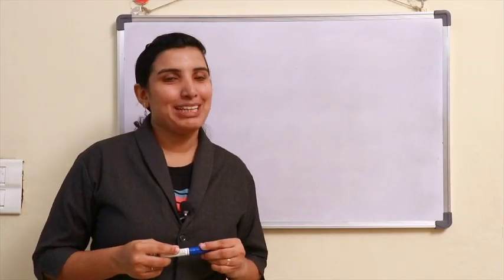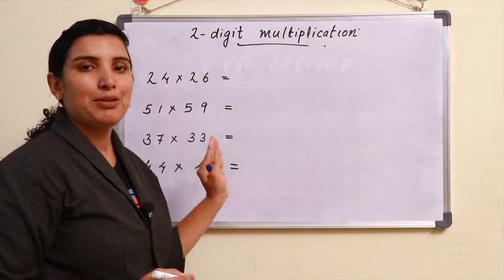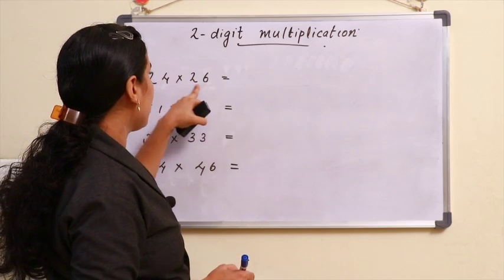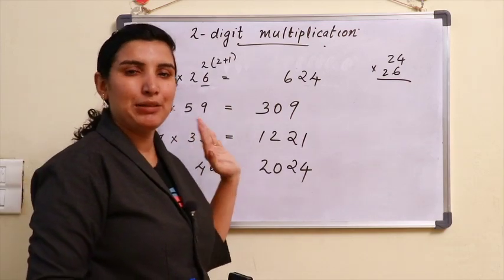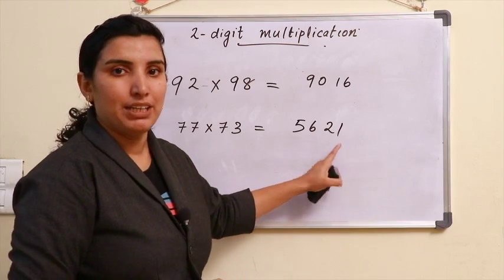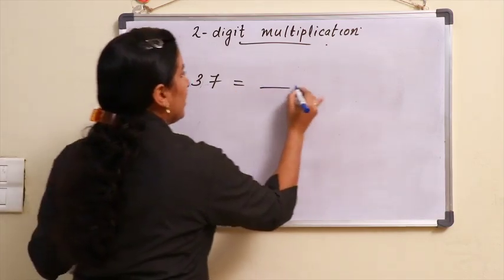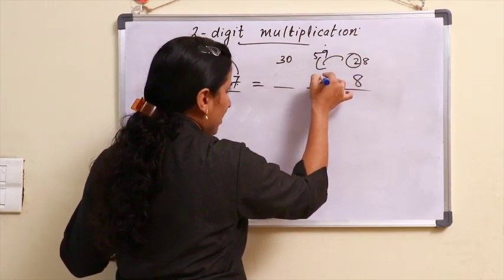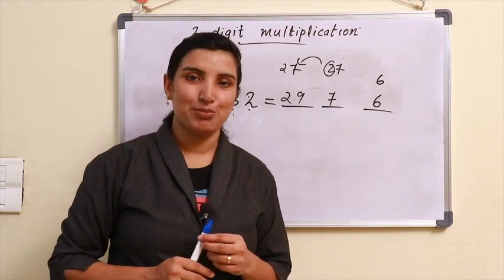Easy multiplication | Mathematics tutorials | Aimy Mathew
Mathematics in daily life | Simple multiplication | Mathematics tutorials | Aimy Mathew